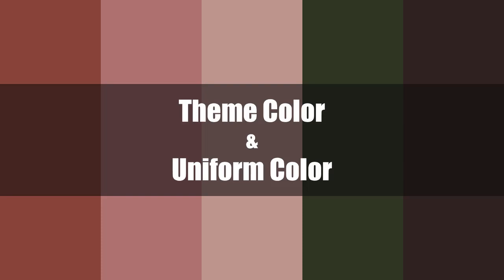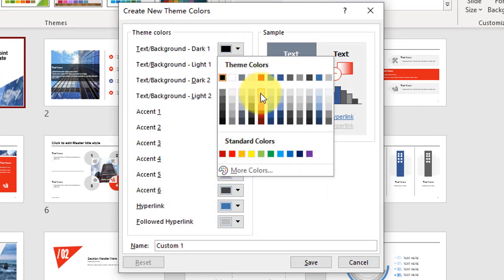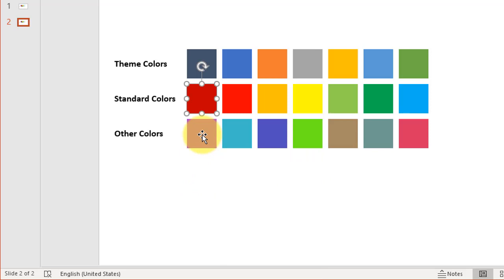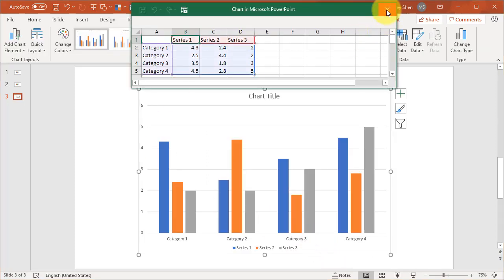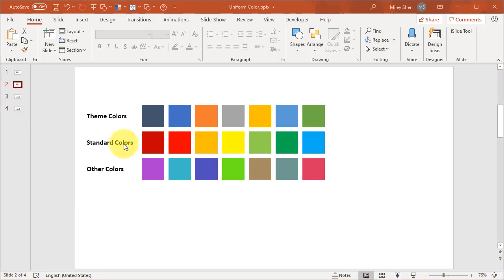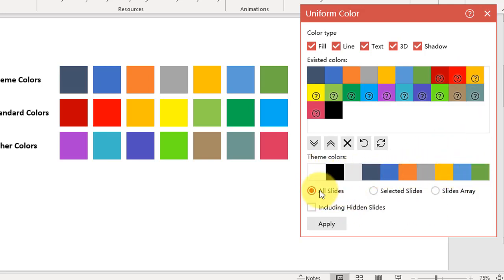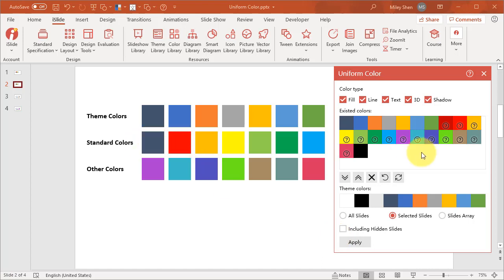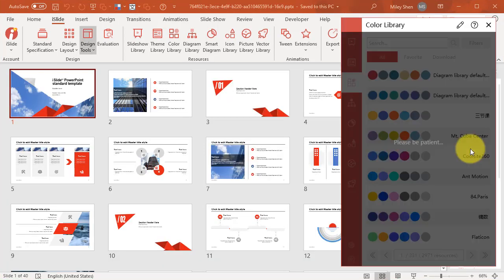Why PowerPoint Theme Colors are Necessary? How to Uniform the Colors of Presentation?